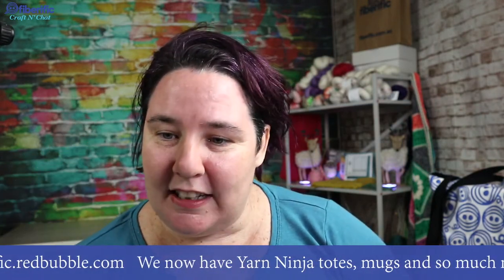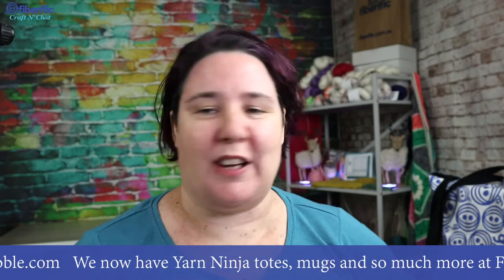Live craft n chat Get your spindle on and make your own yarn!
Making my own yarn on a spindle, Can you believe that you can make yarn with a stick? I will talk through a few types of spindles and have a go at answering your spindle questions talking about all the good things we are working on, I have even finished somethings... What?

 Fiberific now has a new place for goodies Fiberific.redbubble.com

If you are outside of Australia and New Zealand check out my Amazon Page - A small commission is paid to me for each sale made via this link, at no extra cost to you, you are supporting the channel!

Follow Fiberific! on Social Media for snapshots of my day!

GEAR I USE Mostly

My Camera: Canon 70D
Preferred Lense: Canon 24mm/1.8f
Video Edit using Adobe Premiere Pro CC

Sound
Recording: Zoom H5
Mic: Shure PGA58
Audio Edit using Adobe Audition CC

Lighting
Lightpro 3 Head Daylight Balanced Lighting Kit with Boom